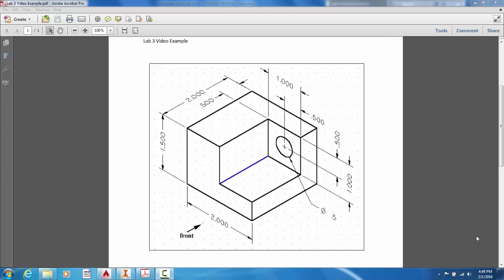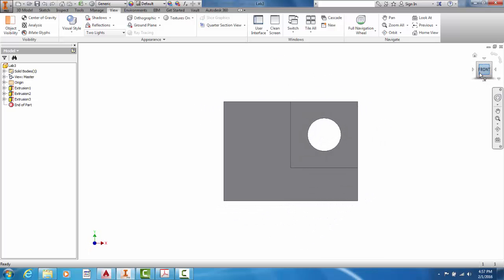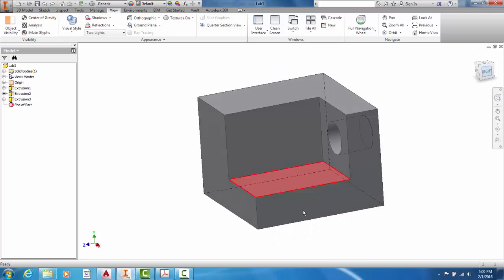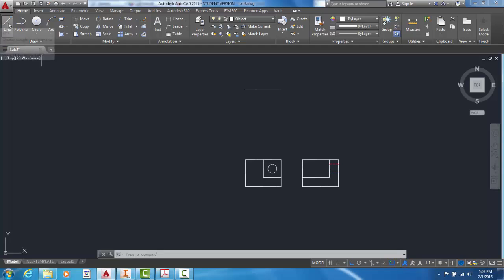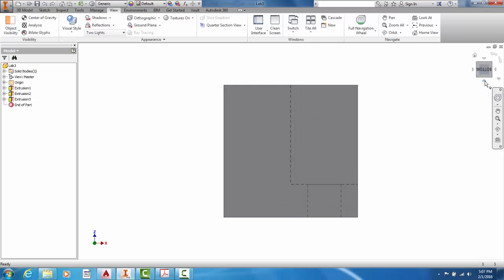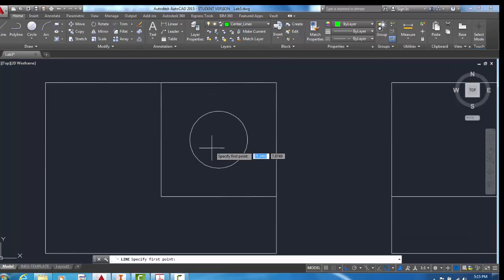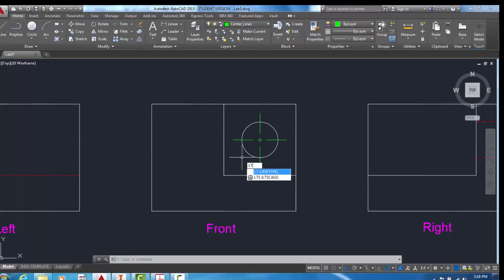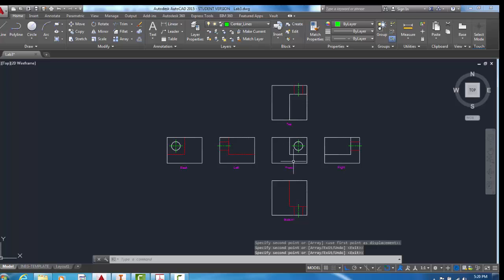Video 11 Multiview Drawings